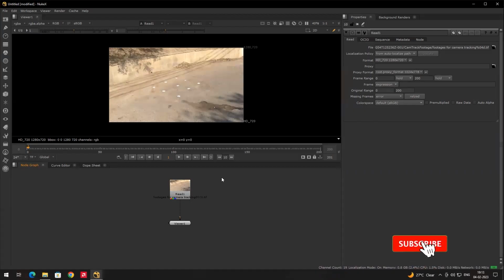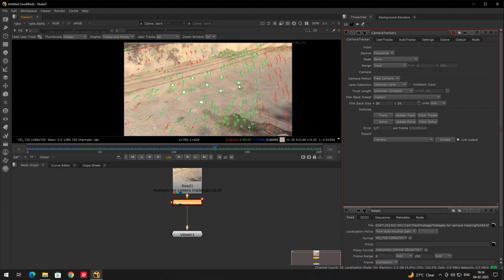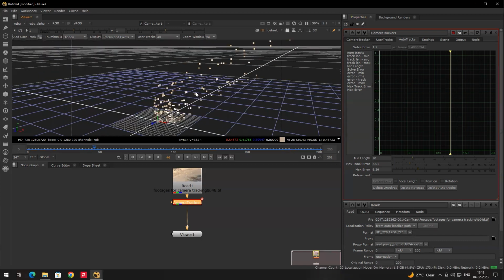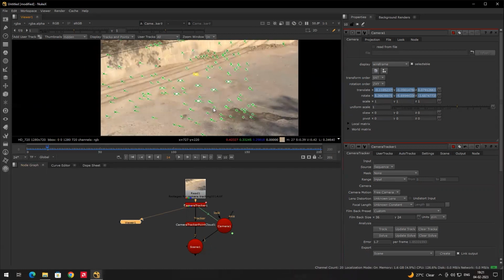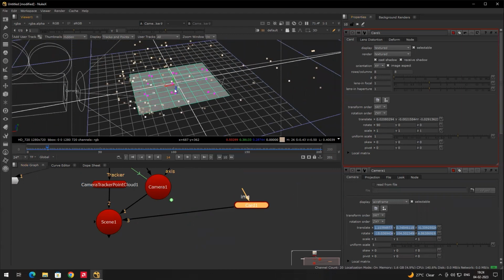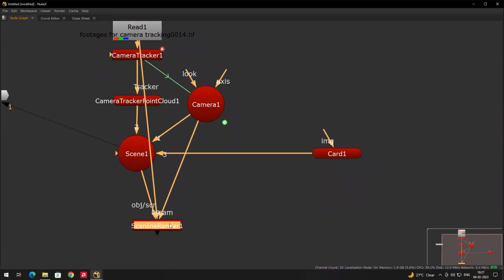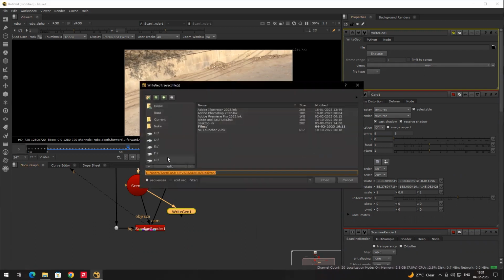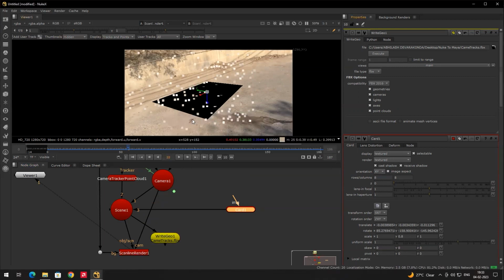Exporting Nuke X Camera Tracks to Autodesk Maya | Part 1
This video explains about how to create camera tracking and export it.
This video is the part of series in which i am going to cover how to create camera tracking in NukeX , export it and how to import into Maya. Also will show how to place model in Autodesk Maya with realistic lighting according to the footage.